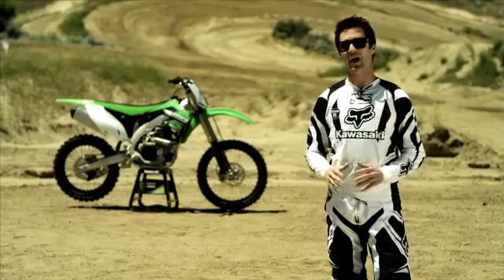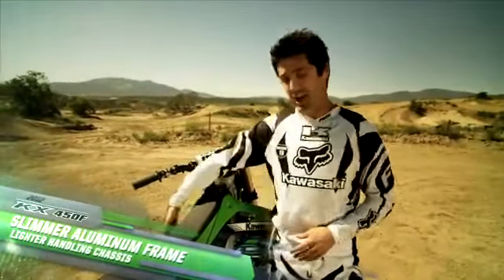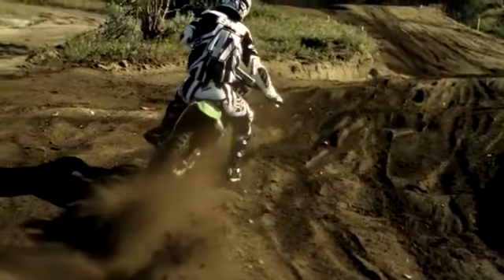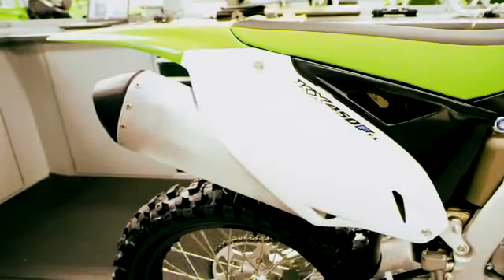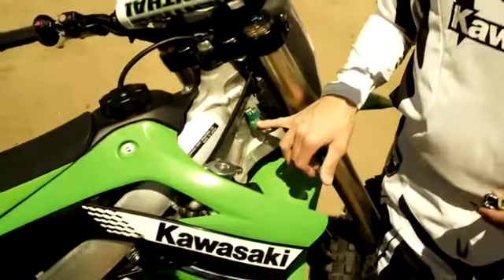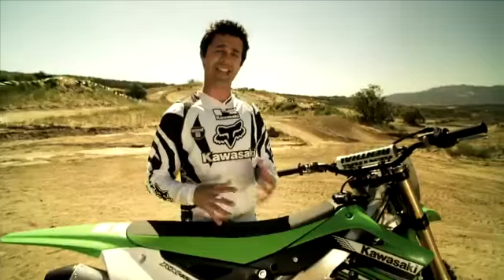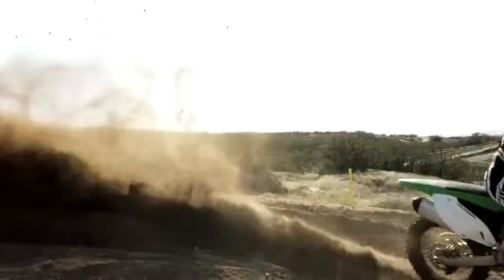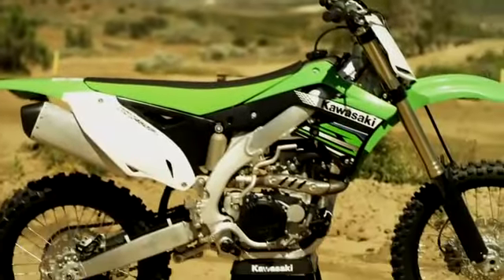Kawasaki KX 450 F 2012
Toute nouvelle, la KX450F reçoit les dernières évolutions "Usine" pour 2012. De multiples innovations telles que le mode de gestion des départs, inédit sur une machine de série, une nouvelle centrale électronique avec 3 cartographies faciles à paramètrer et enfin une position de conduite réglable font que la KX450F possède tous les atouts voulus pour conserver la tête de la course.